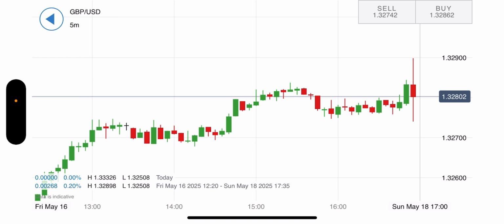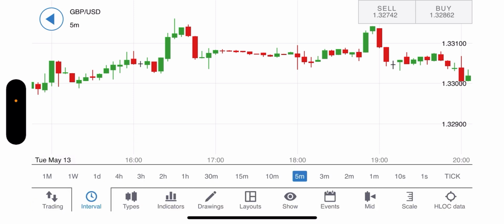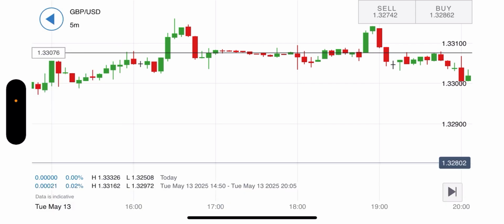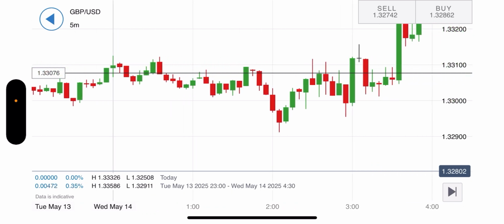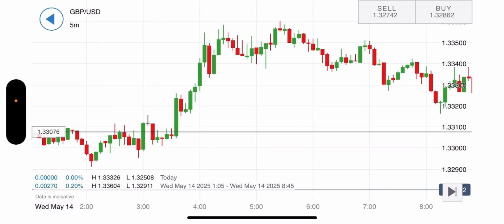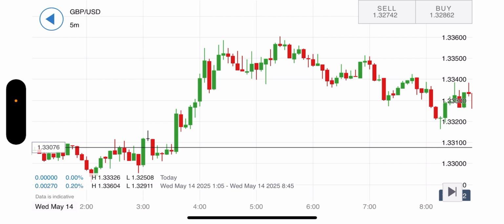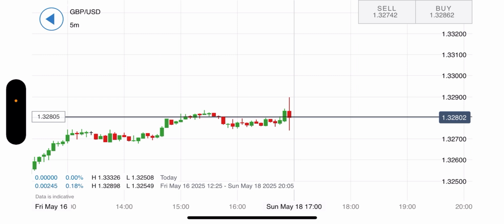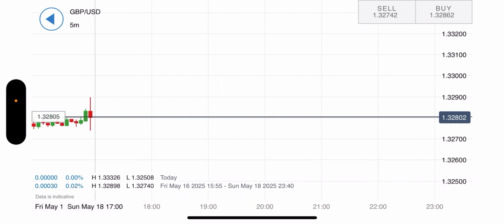Introducing our first trade method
Taking a look at how we decide what trade to make